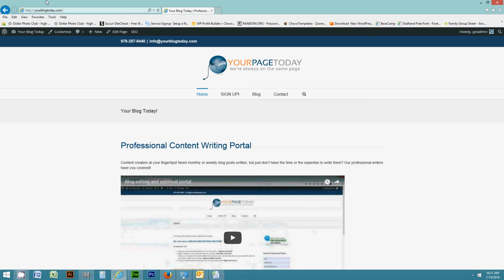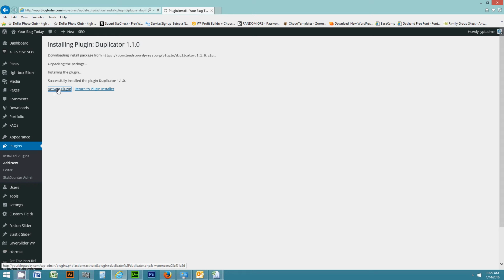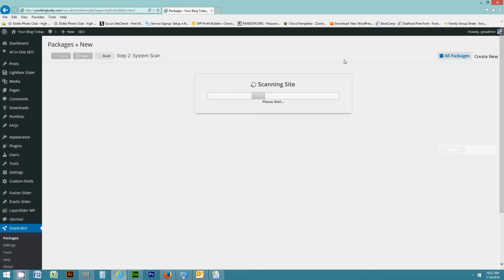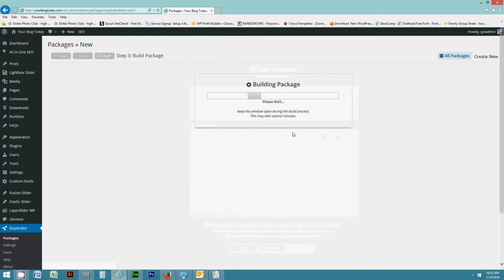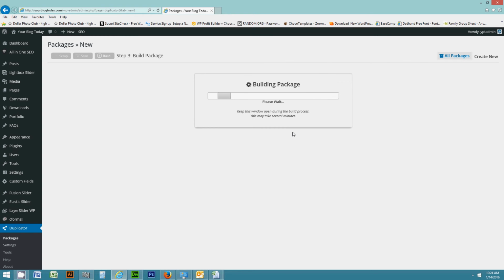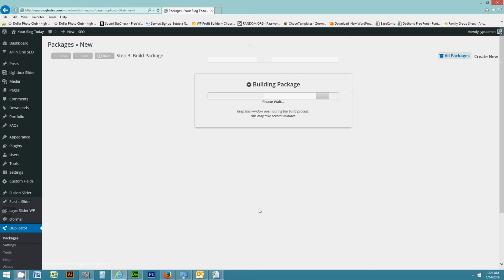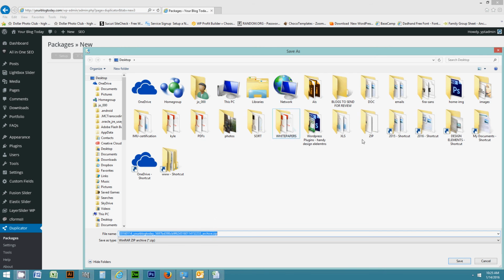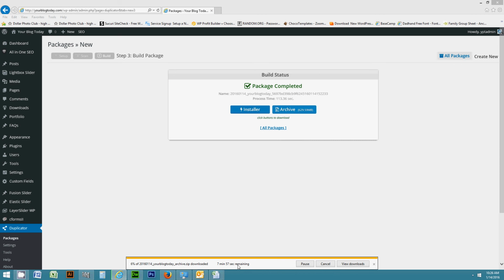How to back up a WordPress website utilizing the duplicator plugin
Step by step instruction on how to back up a WordPress website utilizing the duplicator plugin